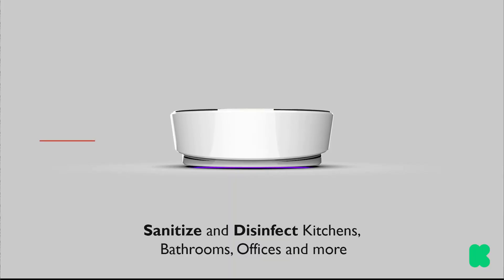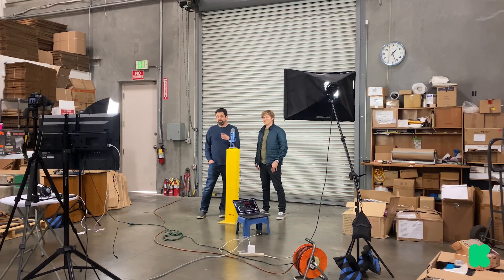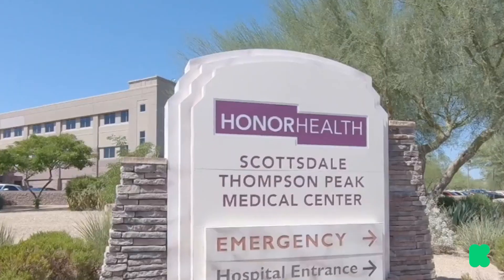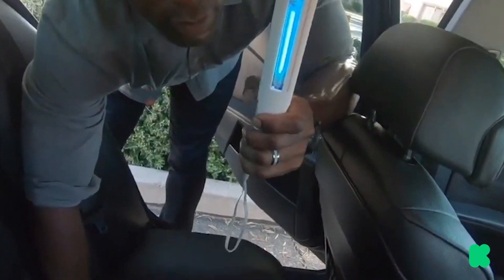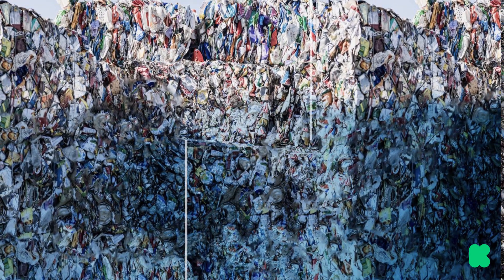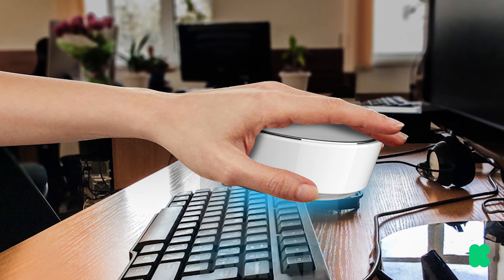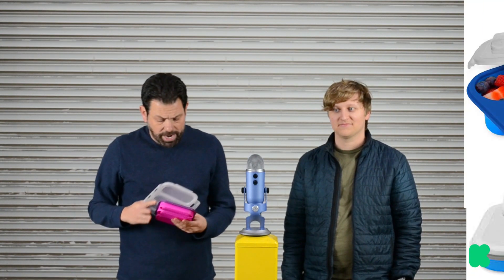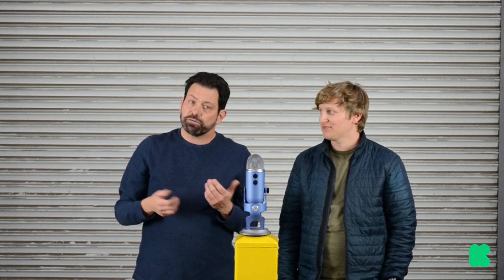UVRoboclean: The Autonomous Sterilizing Robot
Hospitals use UV light robots to sterilize and disinfect rooms and surfaces to prevent the replication of harmful bacteria and viruses. The founders of Smartify have used the same technology to create UVRoboclean, a smart and compact autonomous sterilizing robot that patiently cleans any surface and object. Amidst the COVID-19 crisis, and with increasing concerns of sanitization, Smartify has launched a Kickstarter campaign for their latest innovative product, using minimum resources available right now.